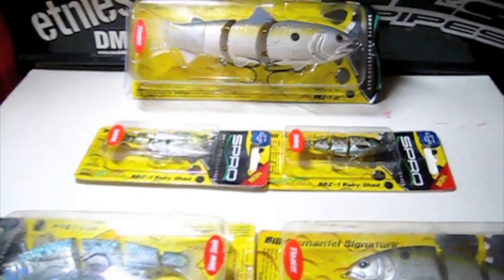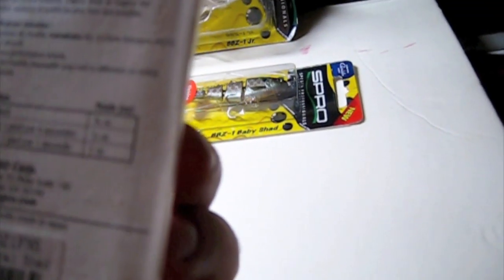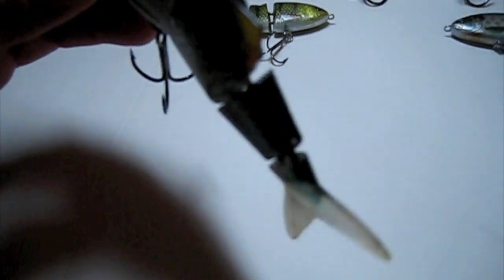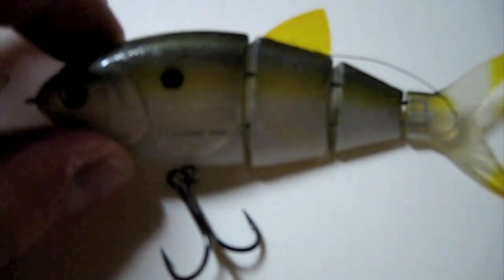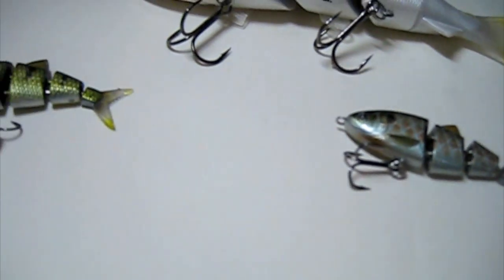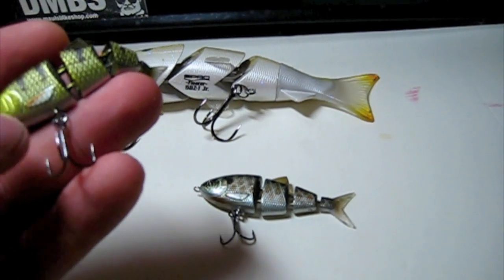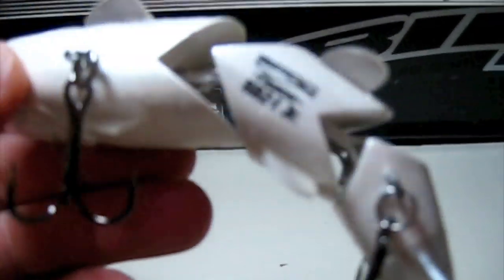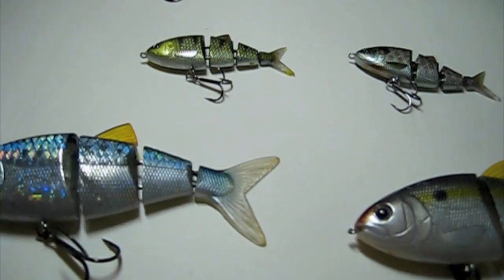Spro BBZ-1 Swimbaits 2010 (TeamRippnLipz1)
This is some of my new Spro BBZ-1 Swimbaits

Spro BBZ-1 Jr. Floating 6" (Sexy Lavendor Shad)

Spro BBZ-1 Slow Sink 4" (Blue Herring)

Spro BBZ-1 Floating 4" (Natural Shad)

Spro BBZ-1 Sinking Baby Shad (Killer Gill)

Spro BBZ-1 Sinking Baby Shad (Wicked Perch)